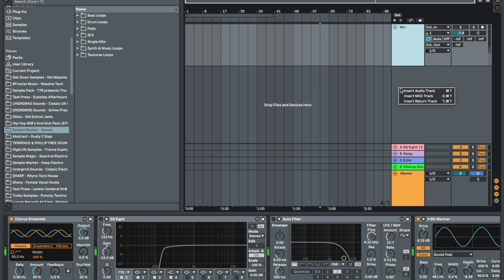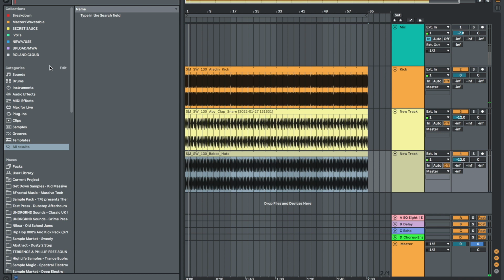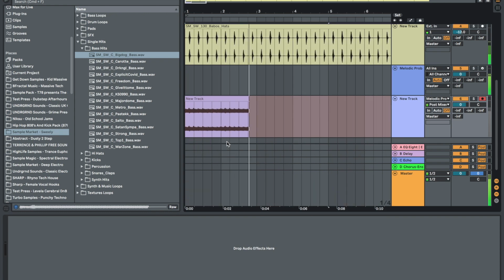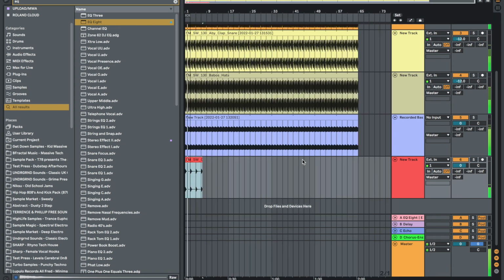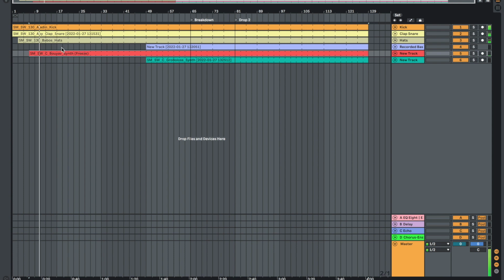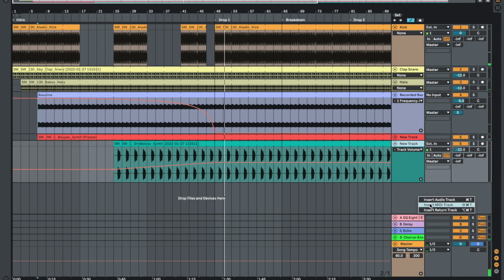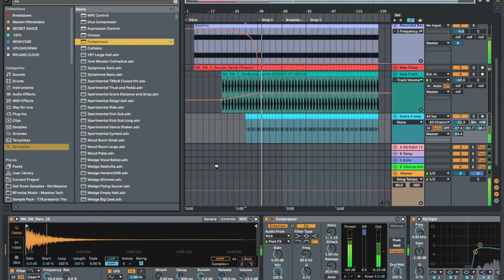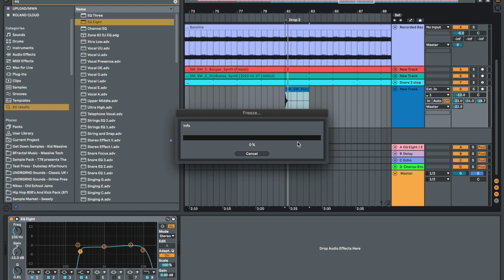How To Make A Micro House/Minimal/Deep Tech Track Like Sweely In Ableton Live Part 2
Hope you enjoy. Listen to the end for the track preview. 😉 👍👍